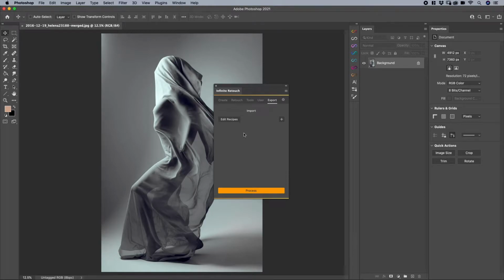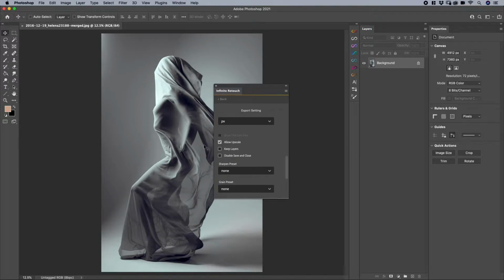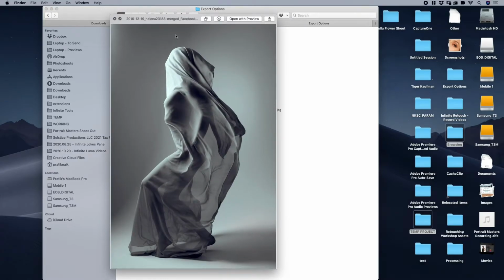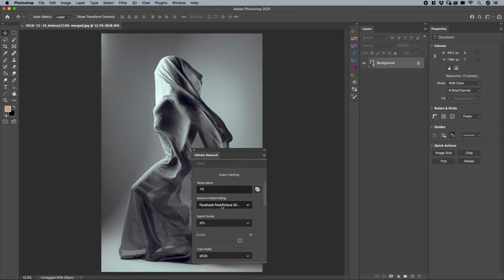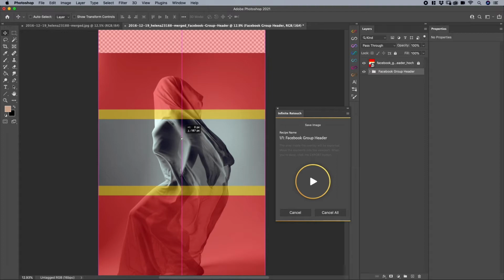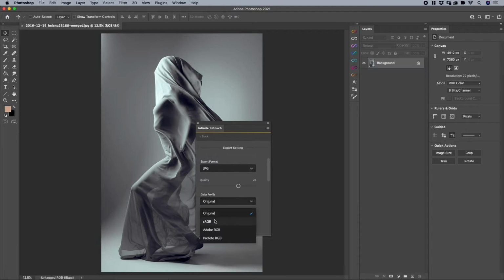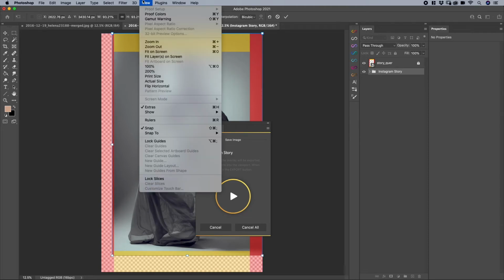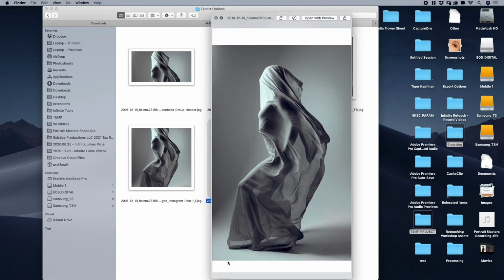How to Use the Export Tab in the Infinite Retouch Photoshop Plugin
Sharing your creations with the world is pretty important, so it's a good idea to fully understand how the Export tools work in the Infinite Retouch plugin for Photoshop. You never have to remember any export settings every again with our selection of the most common default sizes for social media and YouTube. You can also save your own most used settings as a recipe and output images for various purposes in no time!

What is Infinite Retouch?

Infinite Retouch is a Photoshop plugin that allows you to tailor your own unique retouching workflow! It also provides all the tools needed to compliment each step of the core process to fit your own needs.